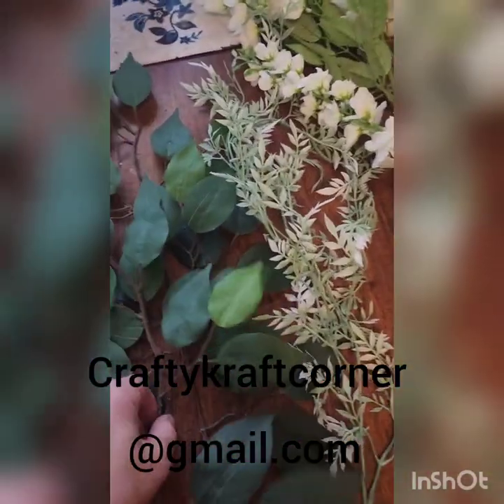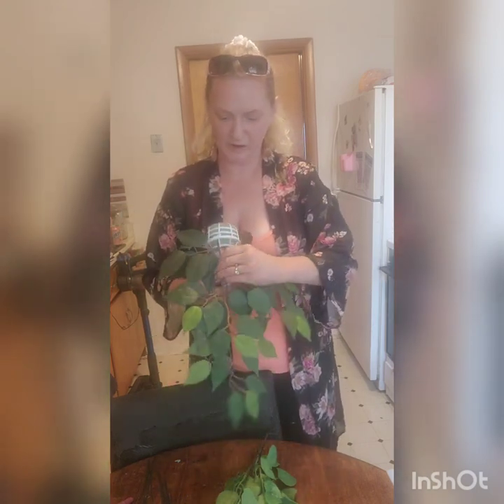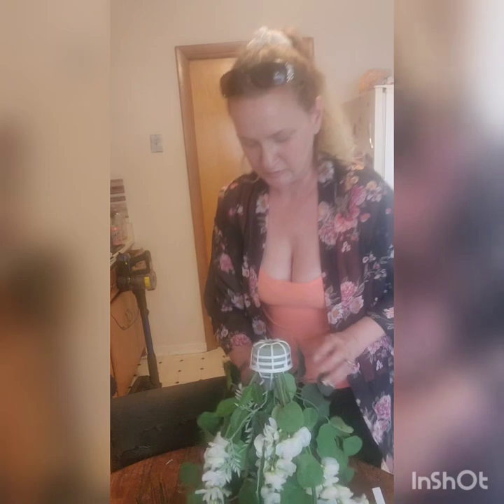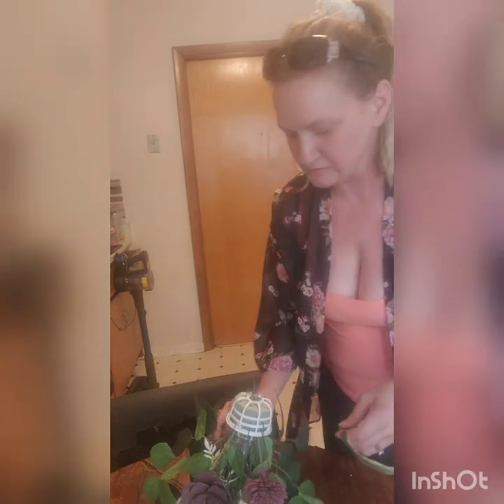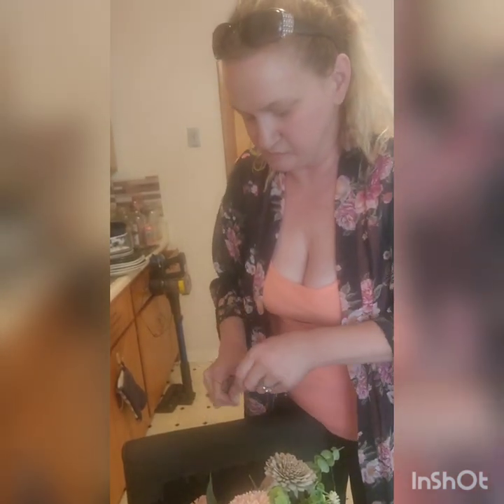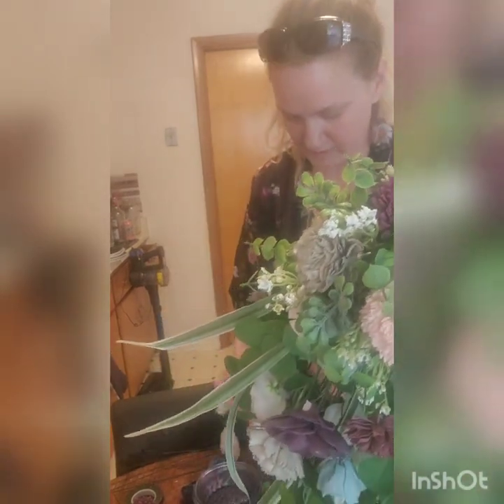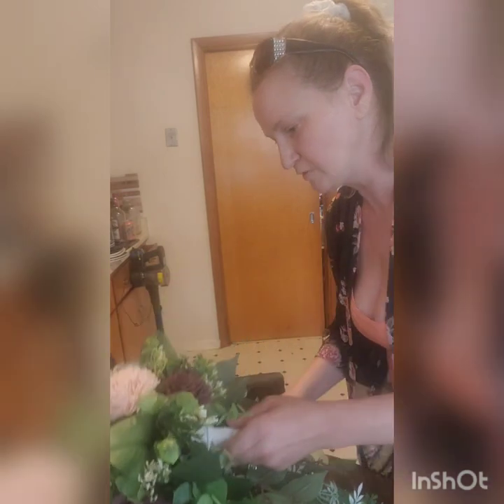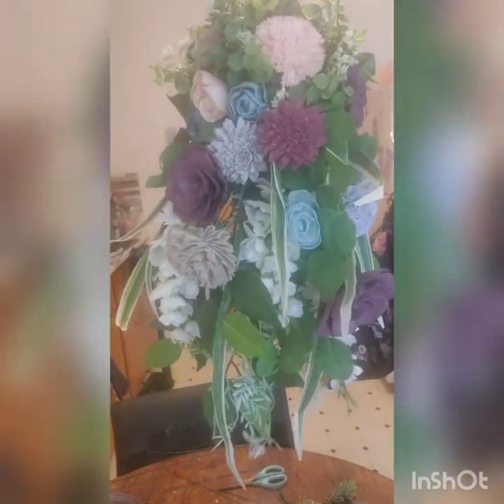How to create a cascading wedding bouquet.